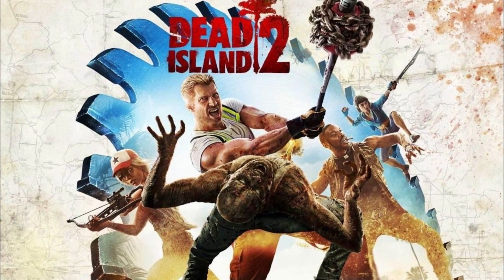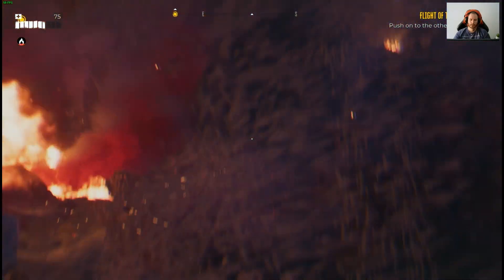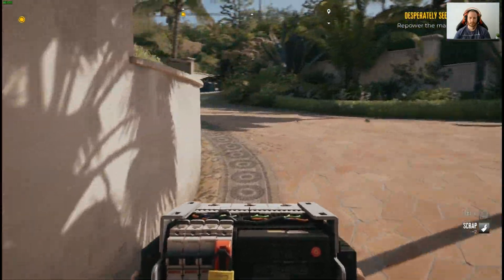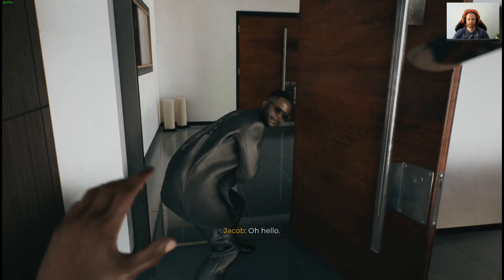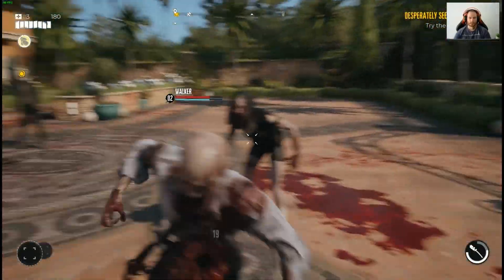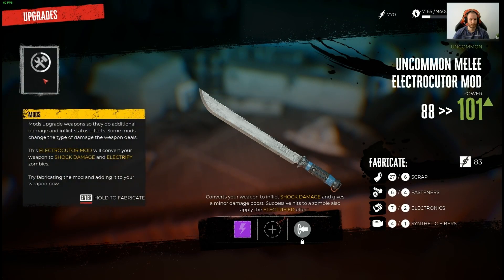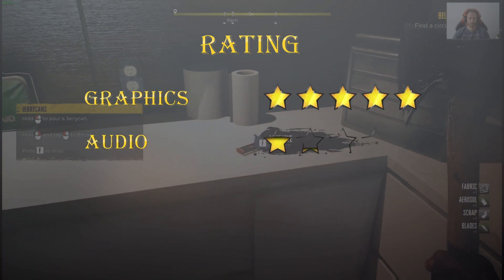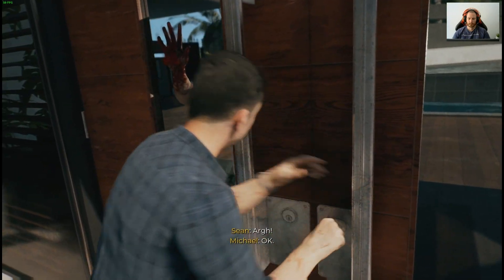Review - Dead Island 2 (PC - Steam)